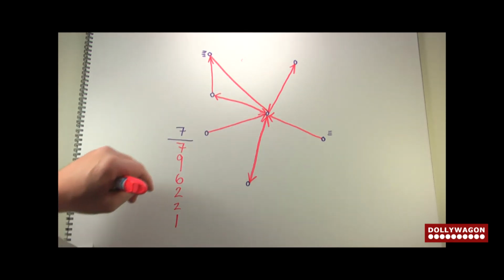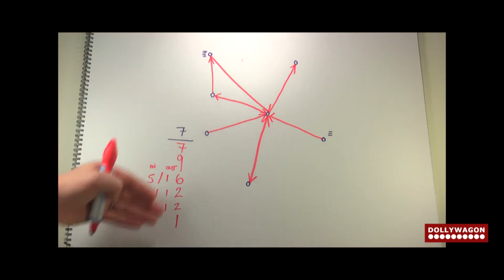Part 2 of network science: why networks are like icebergs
Part 2 of a rookie's guide to network science reveals a lost continent
of information that can be revealed by network science. In this video